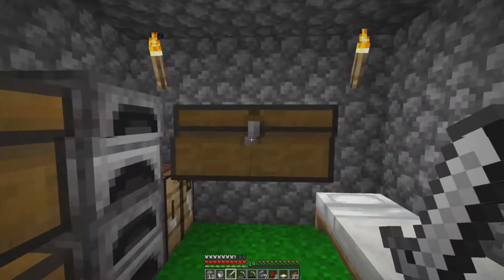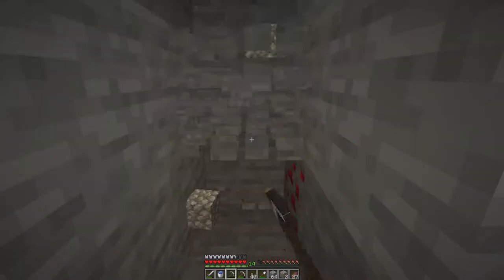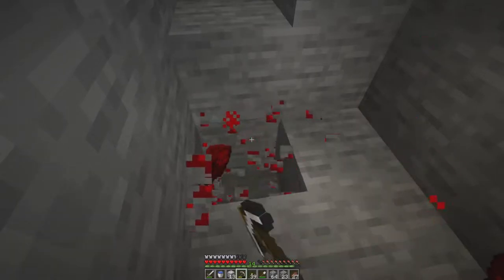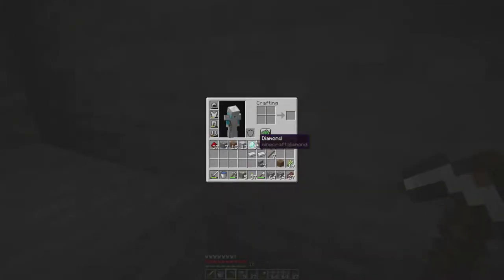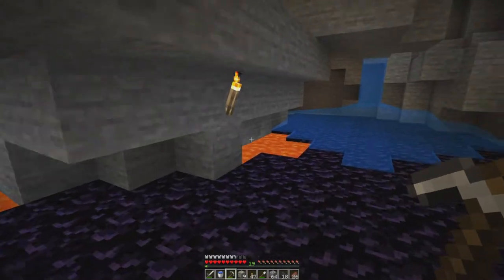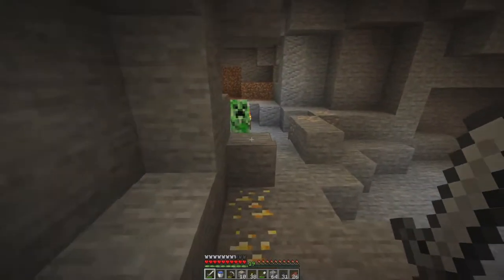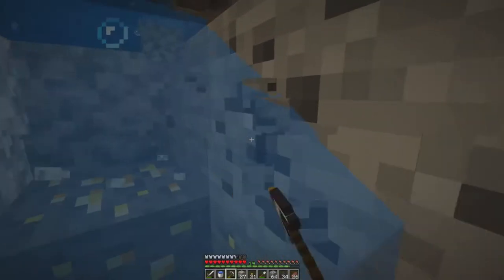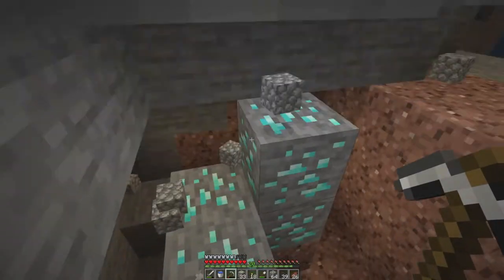Mining Mission - Minecraft #20